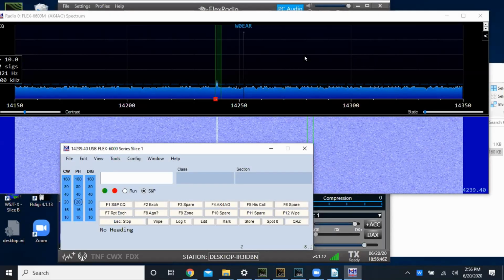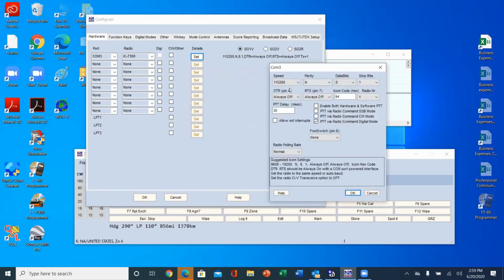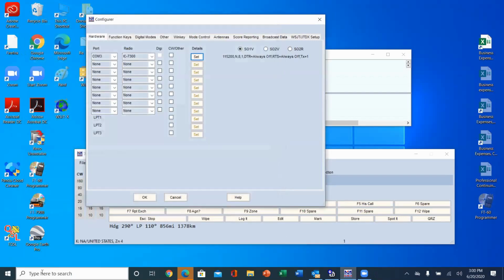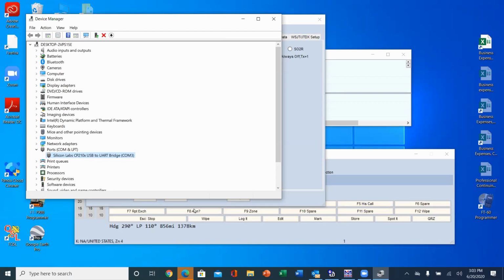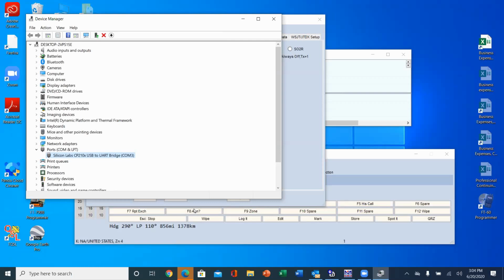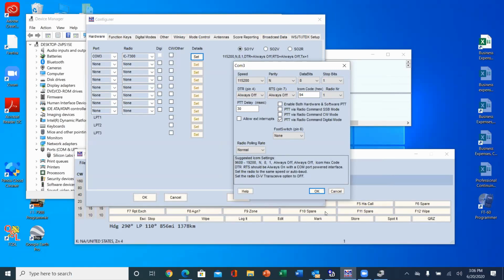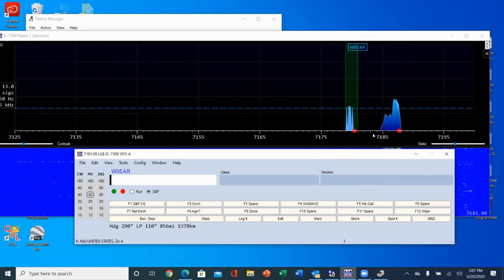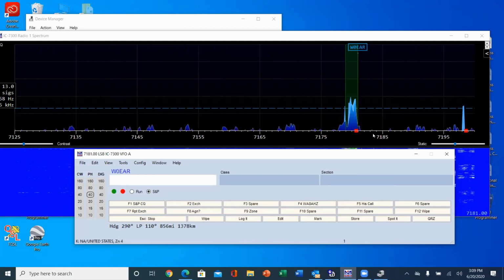How to set up up serial port in ICOM IC-7100 and IC-7300 for use with spectrum display in N1MM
Mike, WA8AHZ explains how to set up N1MM, computer, and the radio to use spectrum display in N1MM

00:00 Blank spectrum display in N1MM with IC7300
00:39 Setting baud rate in N1MM
01:48 Setting serial port parameters in device manager
02:39 How to find device manager in Windows 10
04:05 Setting up serial port speed in IC7300 configuration
05:53 Details of serial port hardware settings in N1MM
07:50 For which radios does the N1MM spectrum display work?
08:14 "Radio stopped responding"
08:32 IC7100 v.s. IC7300